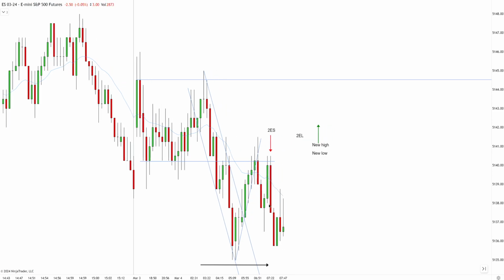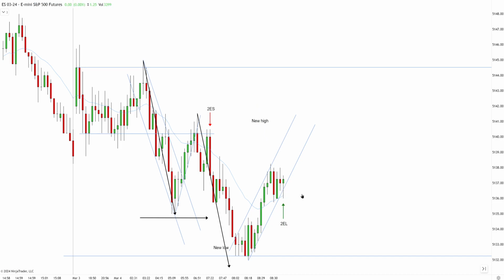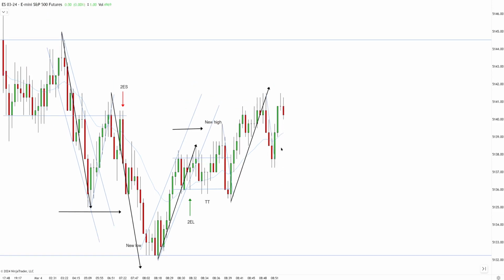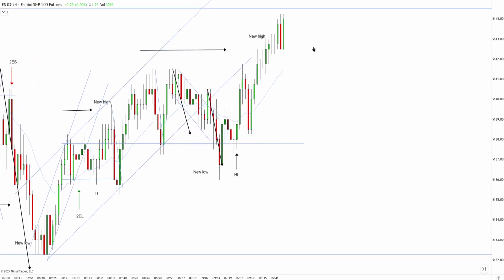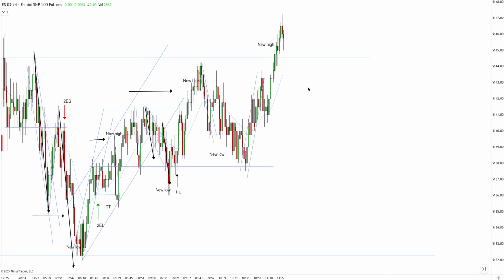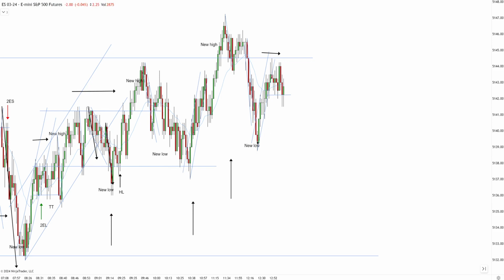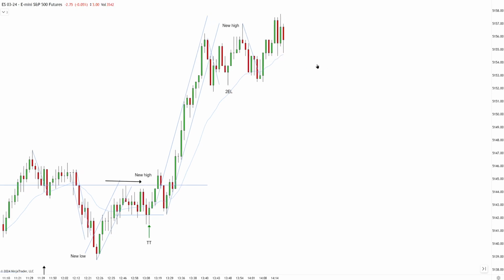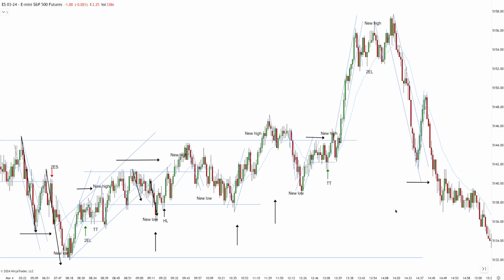Scalping Patterns For DayTrading - Price Action Technique